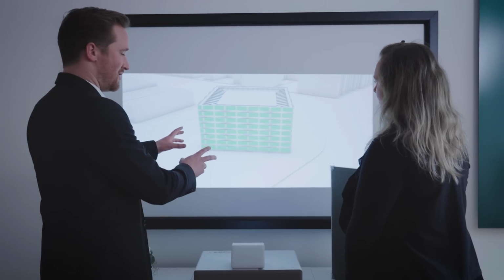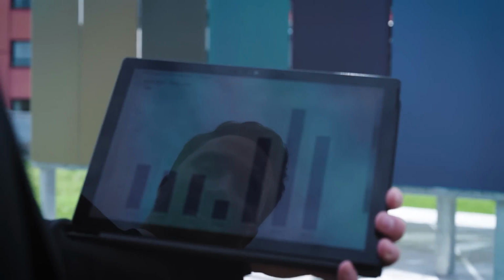AVANCIS – Fassaden in Energiequellen verwandeln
AVANCIS verwandelt ungenutzte Fassaden in stromerzeugende, nachhaltige Gebäudehüllen und revolutioniert mit den eleganten SKALA Photovoltaik-Modulen die Energieversorgung. Mit der leistungsstarken und langzeitstabilen CIGS Dünnschichttechnologie trägt AVANCIS umweltschonend zum Vorantreiben der Energiewende bei und ermöglicht die Dekarbonisierung von Gebäuden und ganzen Städten.

Quellenangaben für Bildmaterial:
Albrecht Voss
Lucas van der Wee
Peter Kuczia
SCHRAG Fassaden
Jonas Westling
Christian Boo
Olaf Rohl

TBD Media is an international purpose driven media group that helps companies, organisations and governments tell their brand stories in a direct and human way. Combining over 30 years of experience in marketing, content creation, video production and publishing, our senior team have been providing thought-provoking content since 2015.